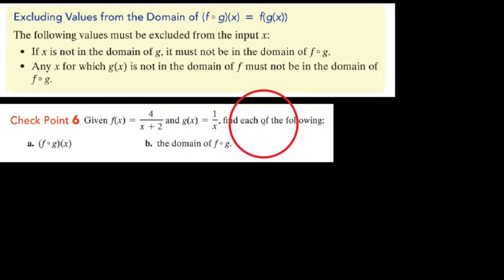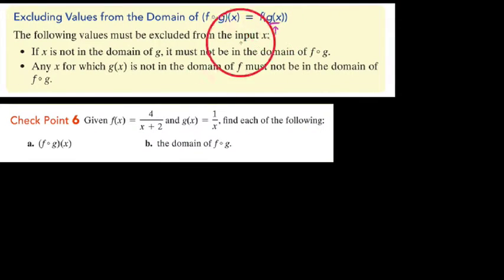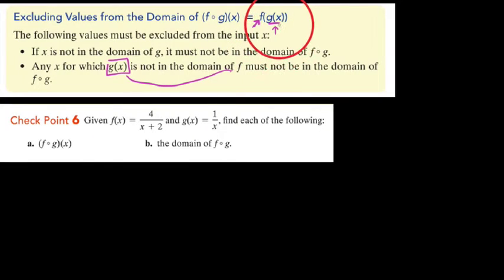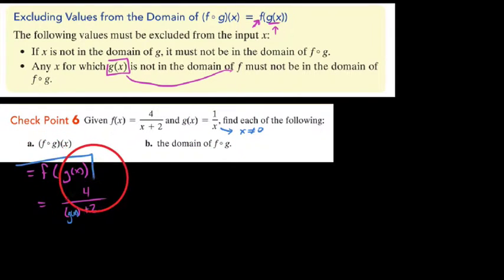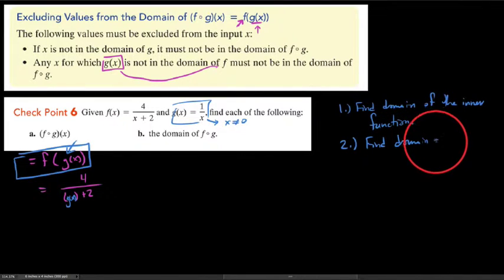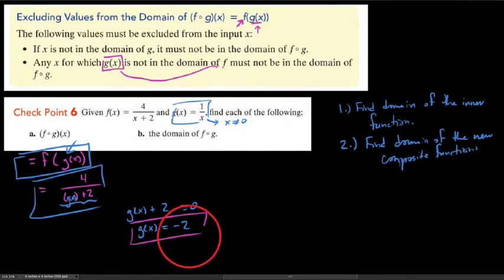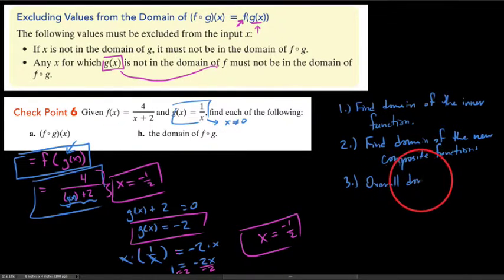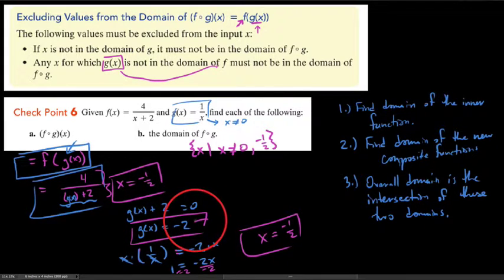Alg3 , 2.6.4 , Domain of composite functions